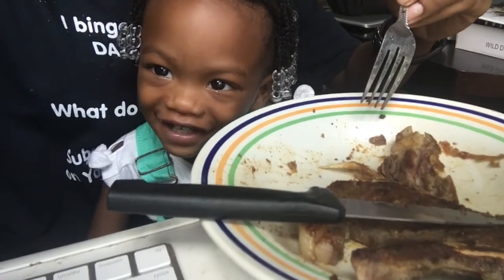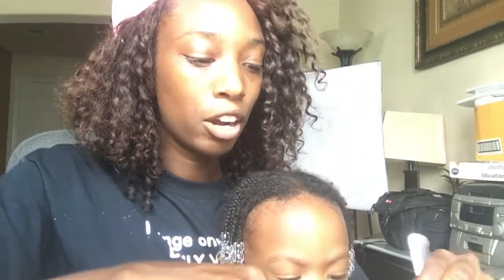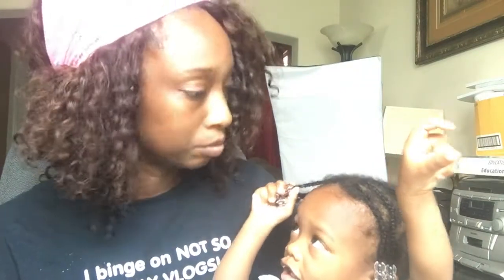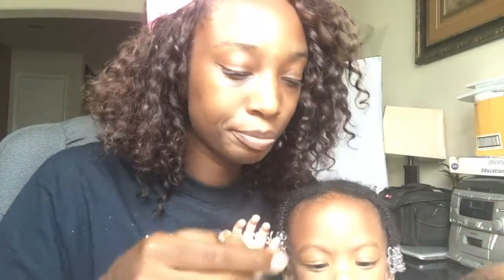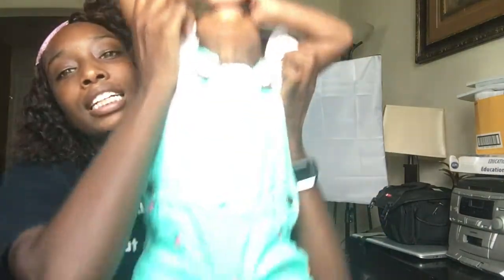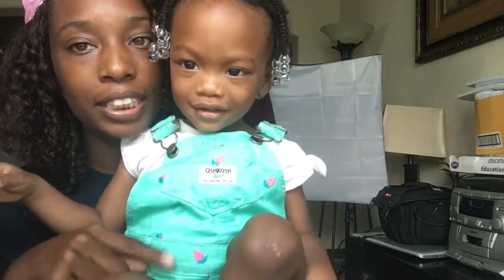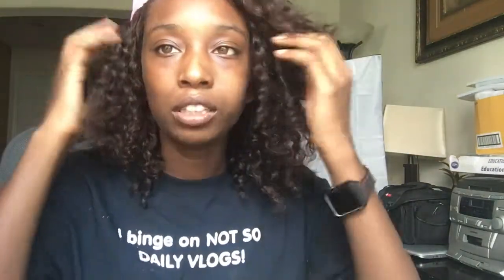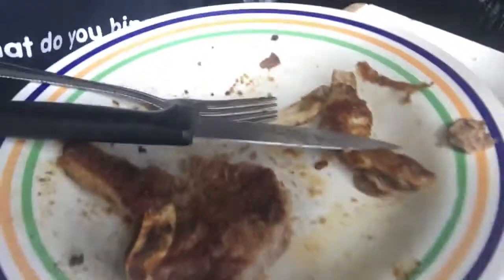staek mukbang with the kids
staek mukbang

♡ Tech items!
Canon T6i
RODE MIC